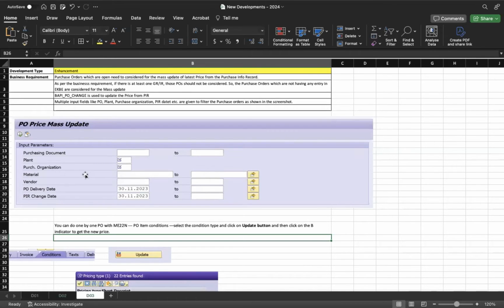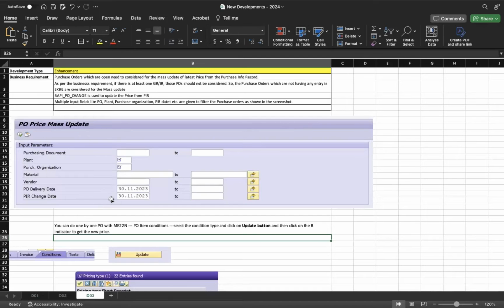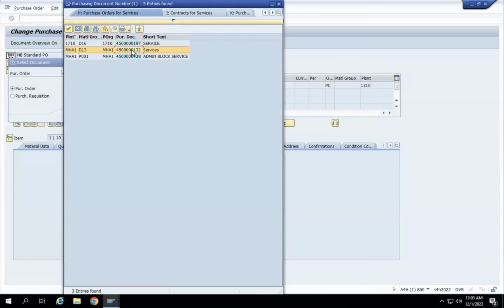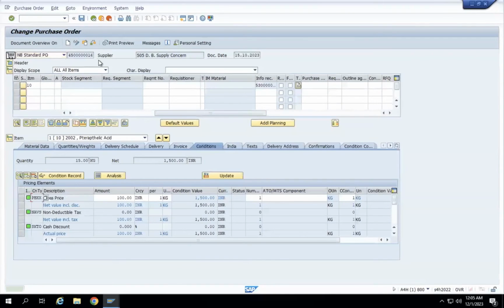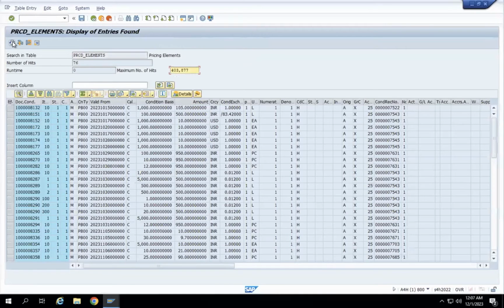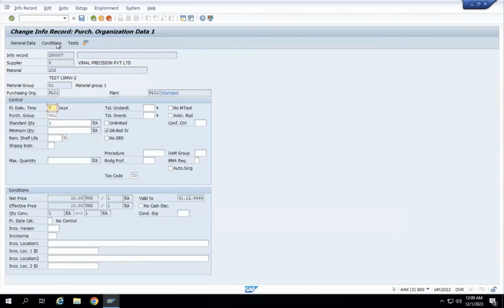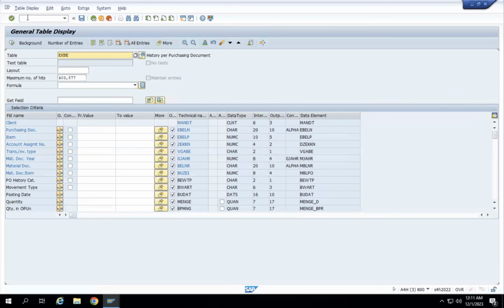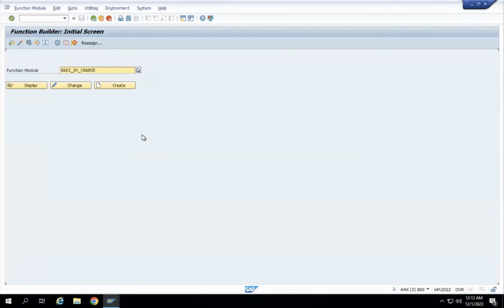SAP Material Management Enhancement Explanation with example and development process steps